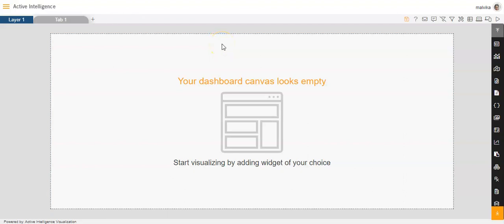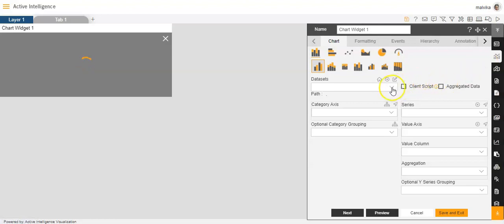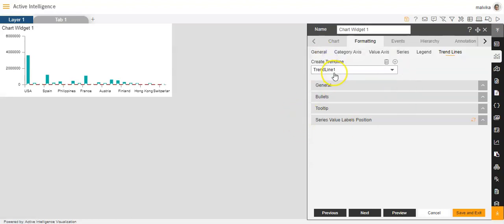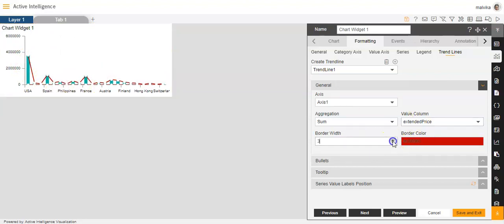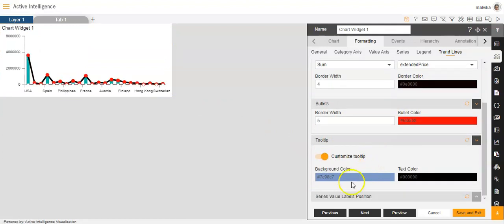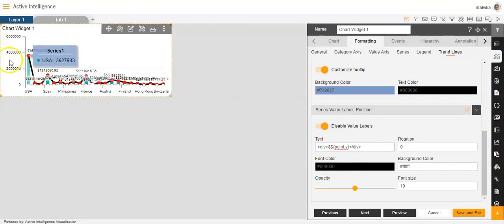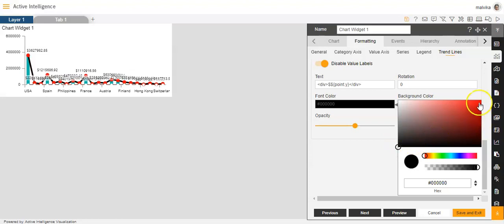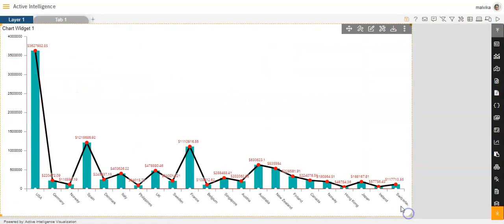How to add and format trendlines in chart in AIV.